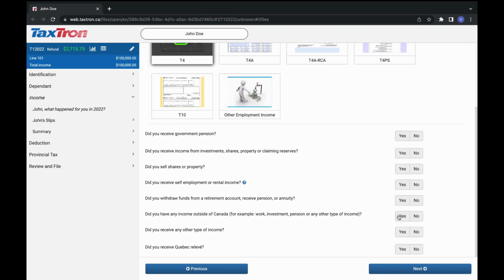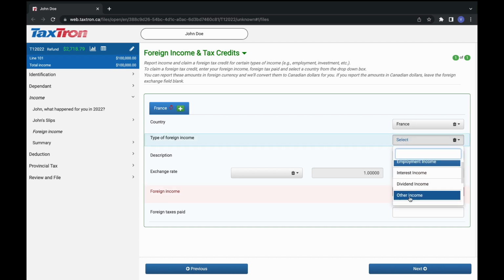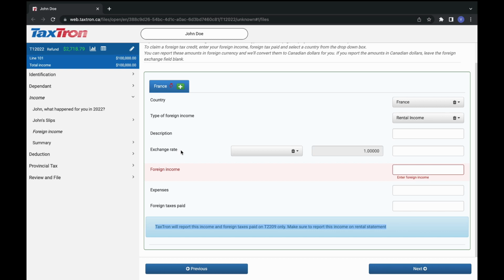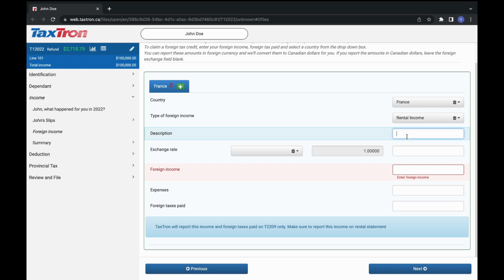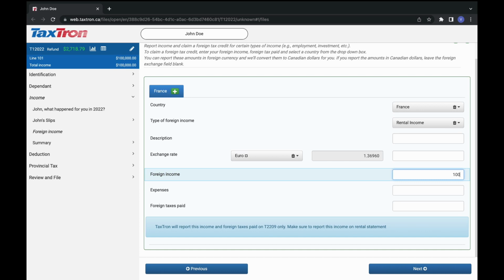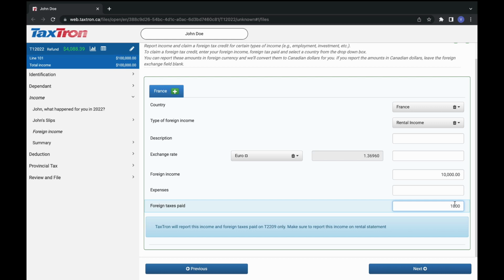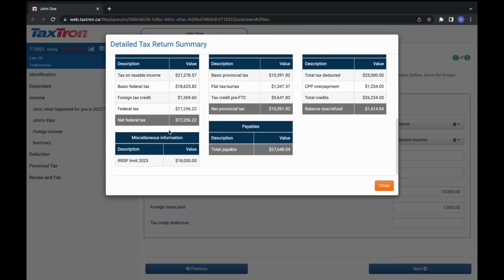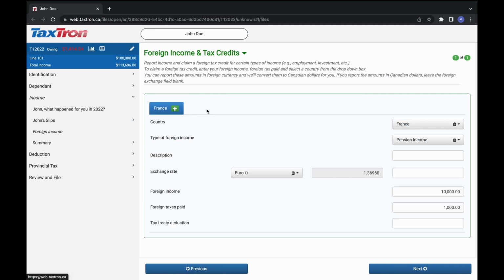How to Report Foreign Income on TaxTron Web?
In this tutorial, you can learn about reporting Foreign Income in TaxTron Web!

We provide a step by step walkthrough on how to file Canadian Taxes using TaxTron web.